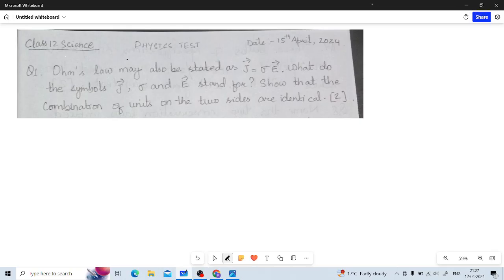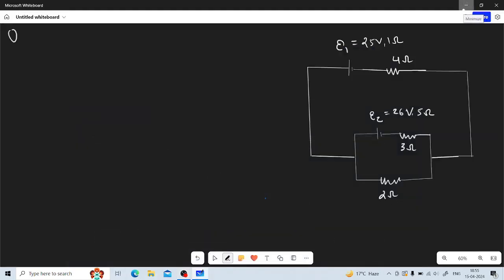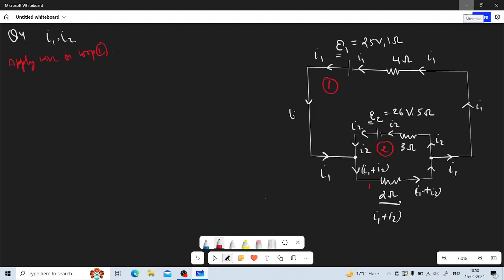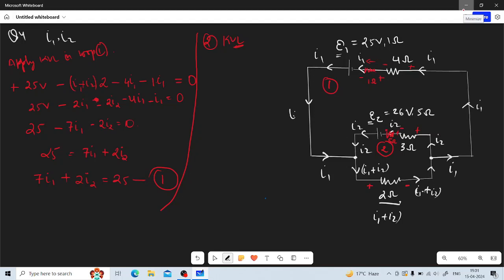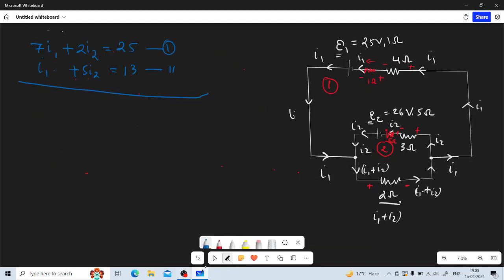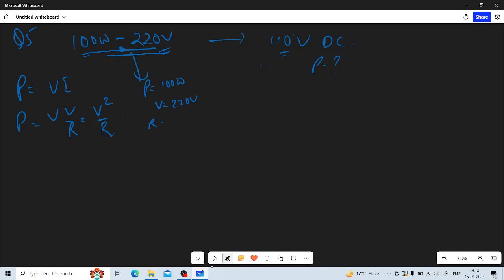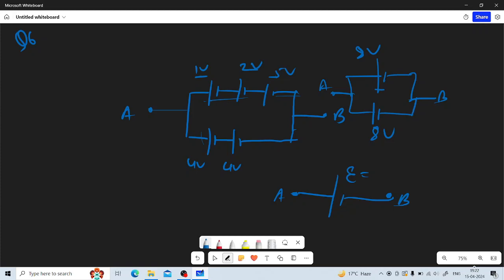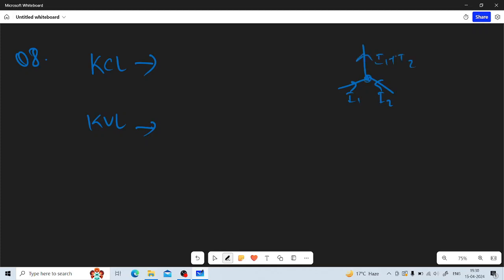unit test VVA Darjeeling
Class 12 unit test solution VVA Darjeeling